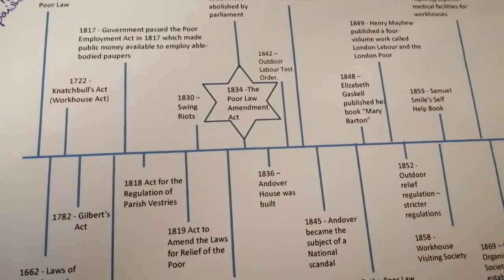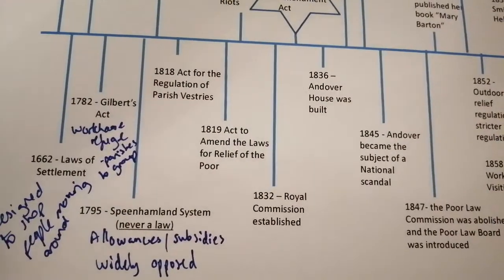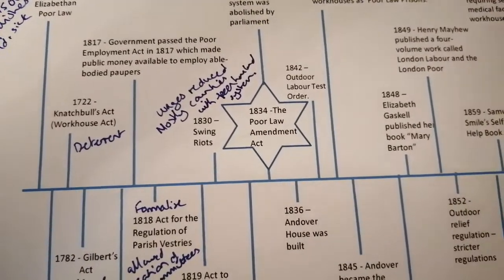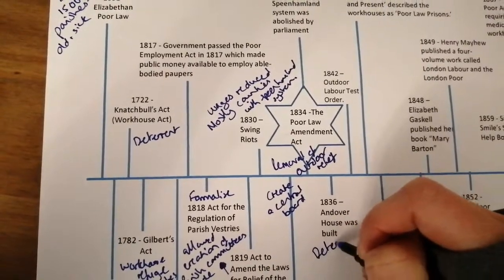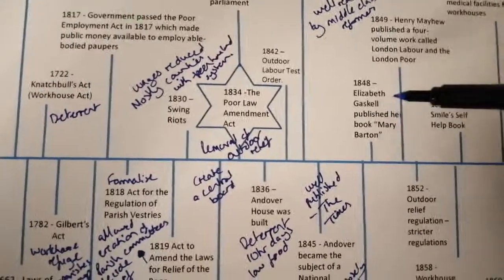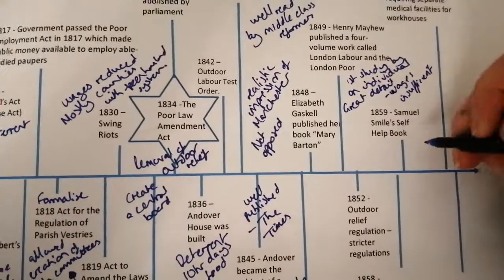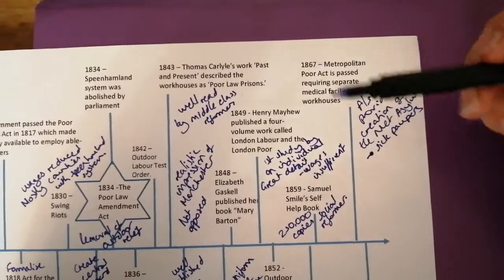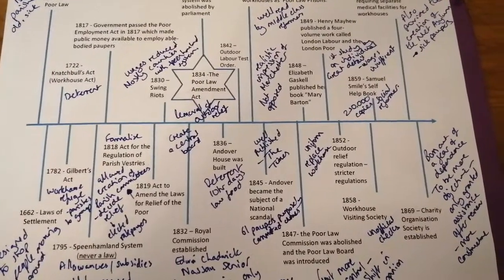HCHS Poor Law review